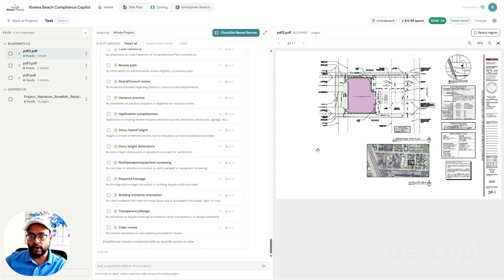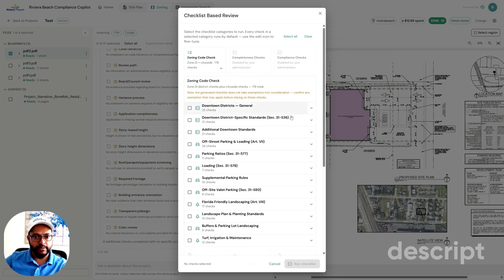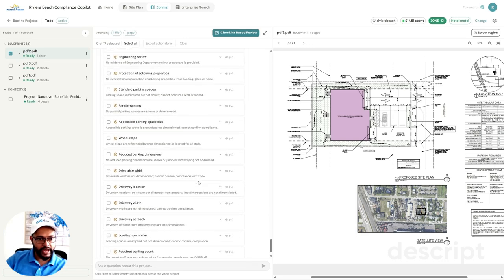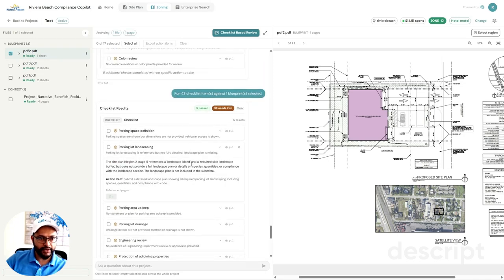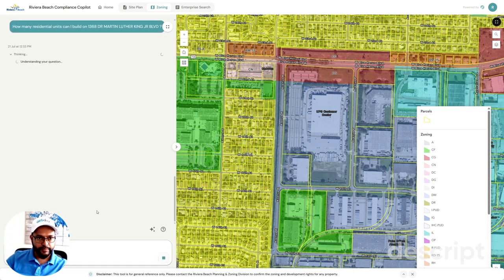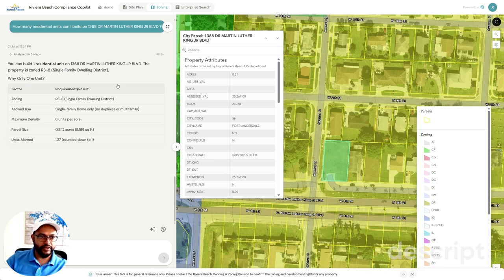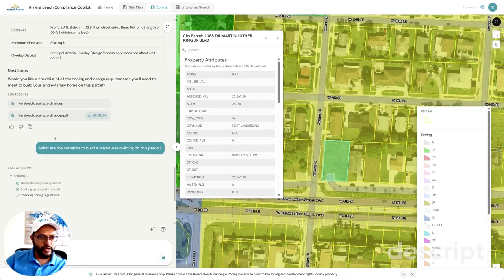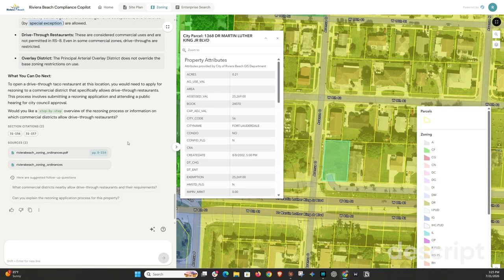Product Demo: Site Plan Reviewer and Zoning Assistant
Cities and businesses spend hours every week answering the same zoning questions and slogging through site plan reviews.
-What can I build here?
-Is this site plan complete?
-Does this design actually meet the code?

In this demo, AL (CEO of Conflation Labs) walks through two AI agents built for city planning teams:

1) Zoning Agent – an AI co‑pilot that connects your zoning ordinance with your authoritative GIS data to give clear, citable answers in seconds.

2) Site Plan Agent – an AI plan reviewer that reads site plans and flags missing items and potential compliance issues before staff ever opens the PDF.

You’ll see how planners, counter staff, and even residents can:

Ask plain‑language questions like “Can I build a swimming pool at this address?” or “Can I open a drive‑through restaurant here?”

Get instant parcel lookups by address or APN, with zoning district and overlays resolved automatically

See permitted uses, setbacks, density limits, and parking requirements for a specific property, with the underlying code sections surfaced

Click through to the exact ordinance pages and maps behind every zoning answer

And on the site plan side, how staff and applicants can:

Upload a proposed site plan or set of drawings and get an automated first pass

Check completeness (elevations, materials, ground‑floor transparency, paint colors, schedules, ADA parking, landscaping, etc.) before formal review

Flag missing or non‑compliant items with sheet‑level notes and code references

Reduce back‑and‑forth cycles by catching issues earlier in the process

Conflation Labs helps cities:

Reduce routine “What can I build here?” calls and emails

Cut time spent on basic site plan checks so planners can focus on judgment and complex cases

Make zoning research and plan pre‑checks self‑serve for residents, small businesses, architects, and developers

Free planning and GIS teams to work on policy, long‑range planning, and economic development

If you’re a planning director, GIS analyst, economic development lead, or city manager looking to modernize your zoning counter and plan review workflows, this demo is for you.

To learn more or see a live demo for your city, reach out to Conflation Labs and ask about the Zoning Agent and Site Plan Agent.